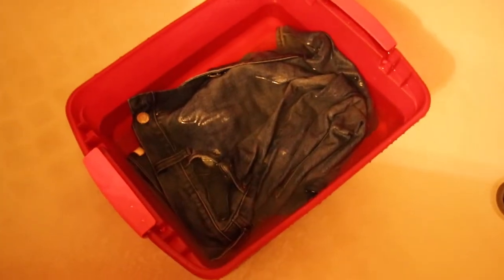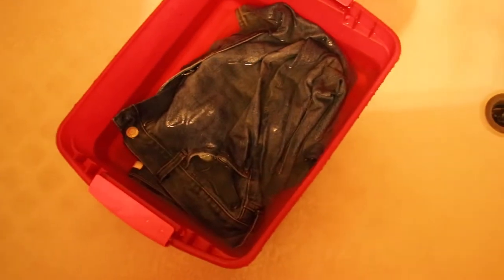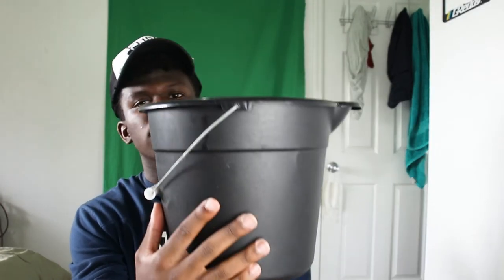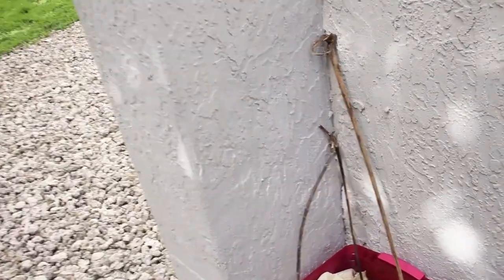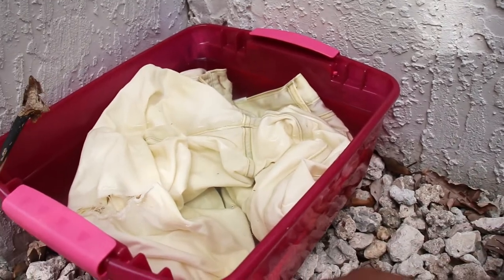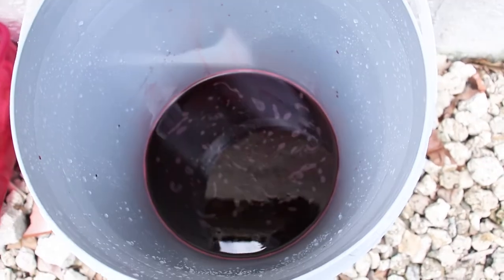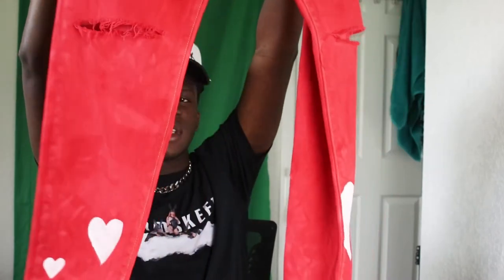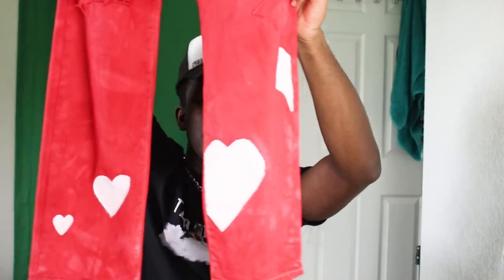HOW TO CUSTOM DYE JEANS DIY!! ( EASY DYE AND PAINT DESIGN)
In this video I am making a custom diy jeans using dye and paint!! This is an easy way to custom/diy your jeans and turn it into something really cool and unique. I hope you guys enjoy this video. New video next week!